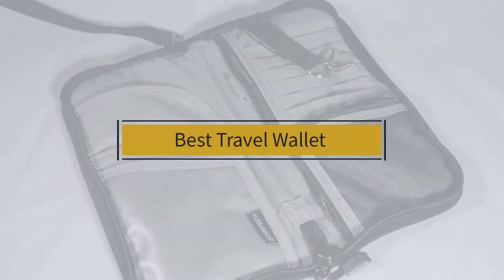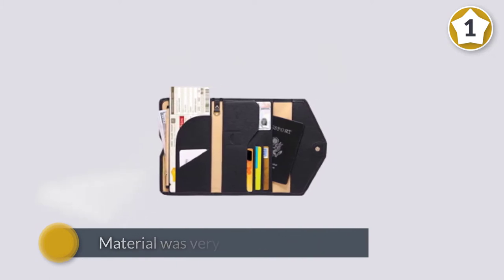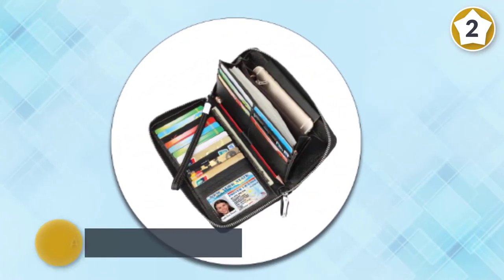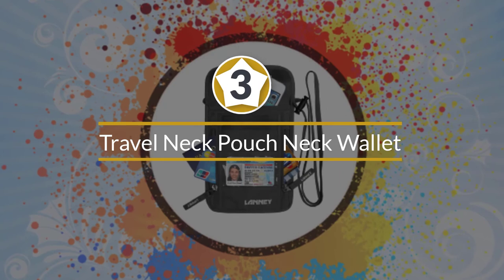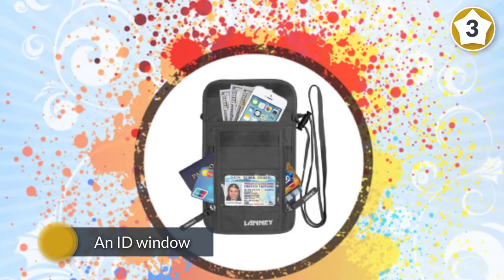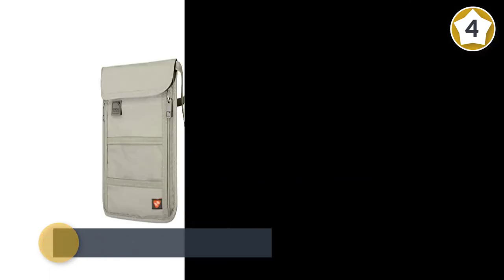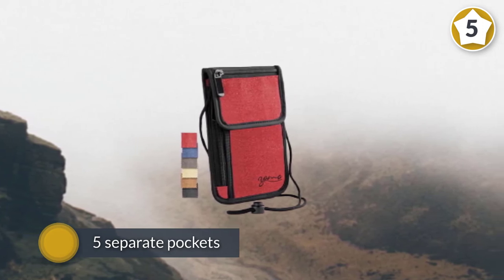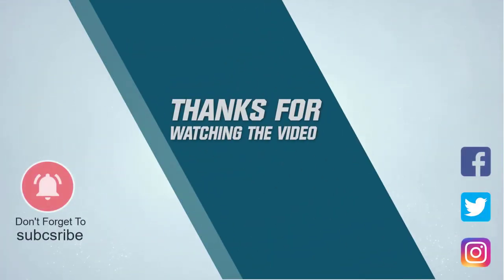Top 5 Best Travel Wallet Review in 2023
Best Travel Wallet featured in this Video:
0:18 1. Zoppen Multi-purpose Rfid Blocking Travel Passport Wallet
1:08 2. Lavemi Women's RFID Blocking Leather Zip Around Wallet
2:07 3. Travel Neck Pouch Neck Wallet
2:57 4. Lewis N. Clark RFID Blocking Stash Wallet
3:47 5. Passport Holder- by YOMO. RFID Safe. The Classic Neck Travel Wallet

What Is a Travel Wallet?
A travel wallet is a wallet which is specifically designed to accommodate the documentation required for travelling, as well as also providing secure space for cards and currency. It will have the capacity to contain one or more passports and consequently it is larger than a conventional wallet. The travel wallet allows the user easy access to key documents at points of departure and arrival. A travel wallet should have secure fastening and is sometimes lined with RFiD blocking to prevent electronic skimming of personal details from the chips on cards and passports.

What is the best Travel Wallet?

If you are looking for the top Travel Wallet, then you are in the right place. Because we are here to help you in this regard. The Outdoorist team strives to collect as much information as possible, read tons of reviews from actual users and finalize the product selection based on different factors like quality, price, the reputation of the manufacturers, etc. Please let us know if you have something in your mind in the comment section.